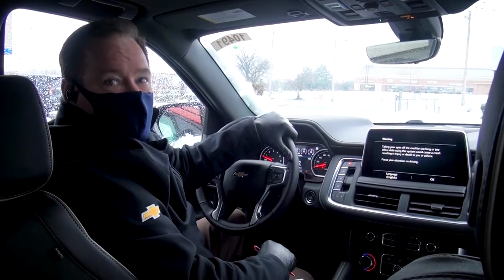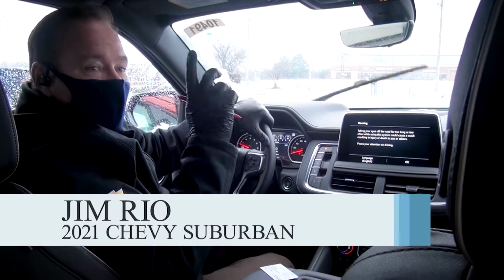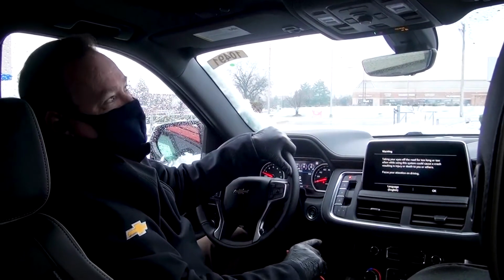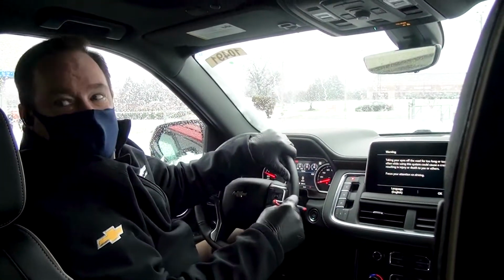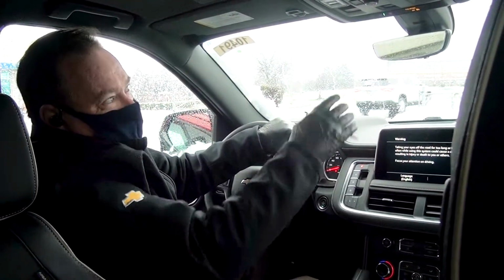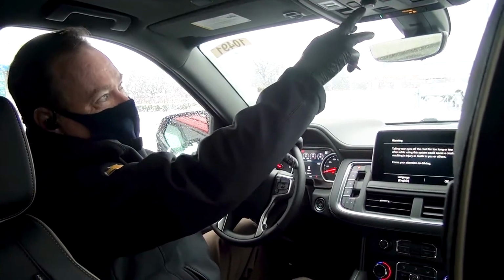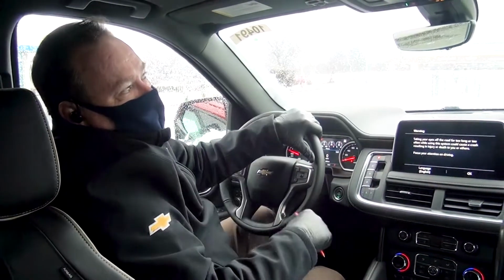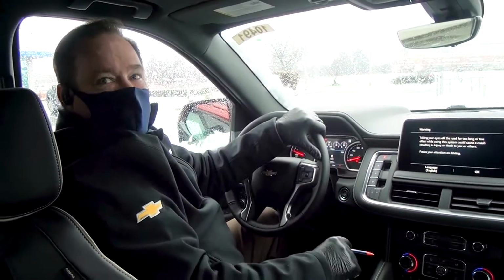2021 Chevy Suburban Power Folding Seats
Phillips Sales Specialist Jim Rio shows us a convenient way to fold down the back seats without leaving the drivers seat in the all new 2021 Chevy Suburban.